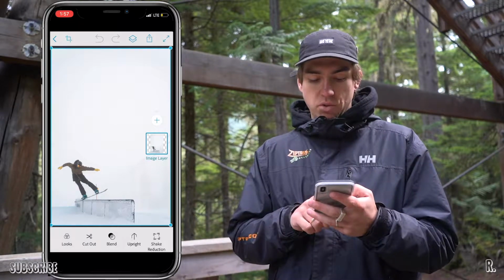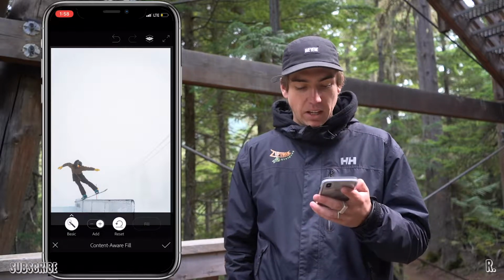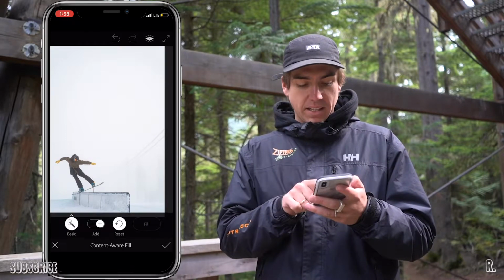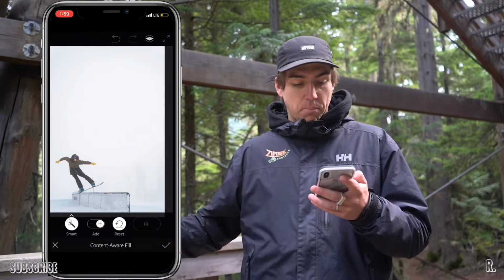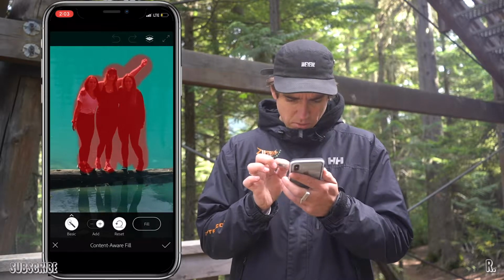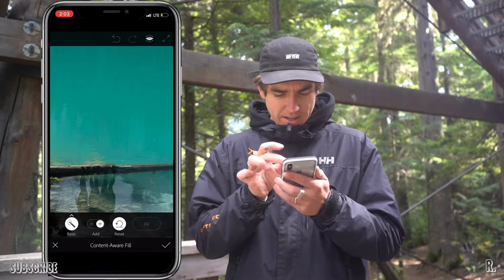REMOVING SUBJECTS FROM IMAGES ON YOUR PHONE! | PhotoShop Mix Tutorial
What’s up YouTube! On today’s video we dive into the photoshop mix app. A great app with plenty to offer but we look at the fill tool and how you can remove subjects from your photos on your phone. Be sure to share this with your friends if it helped you out 😀✌🏻

My Camera;
Lens 28-70mm;
Lens 70-200mm;
Rode mic;
Gopro Hero 7;
Gopro Karma Grip;
My gimbal;
My camera bag;
My laptop;
ND filter;